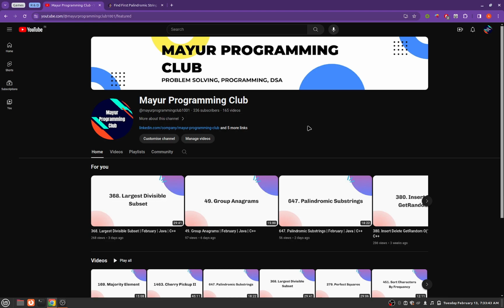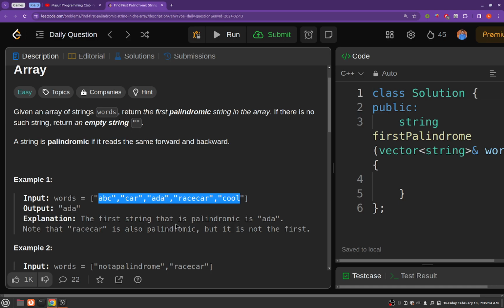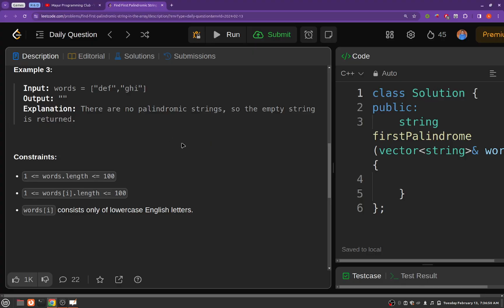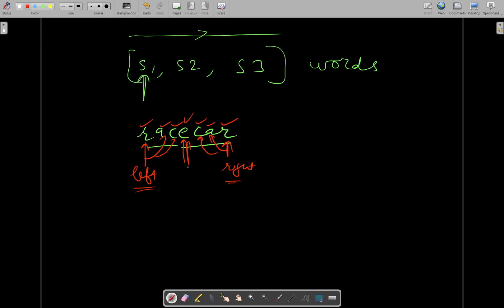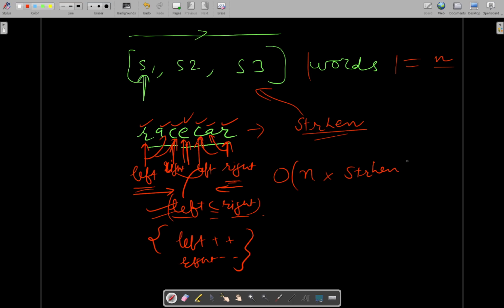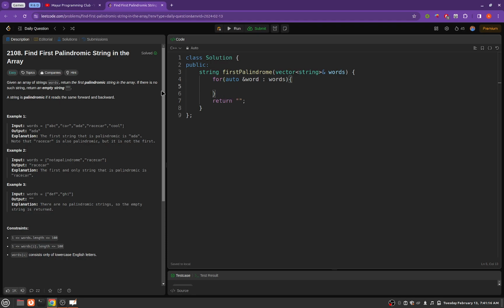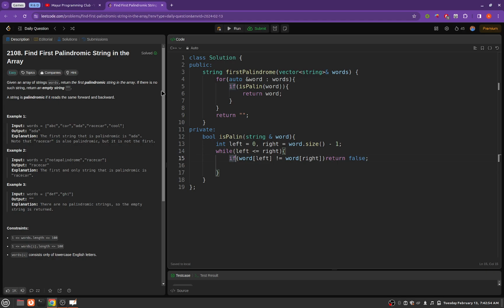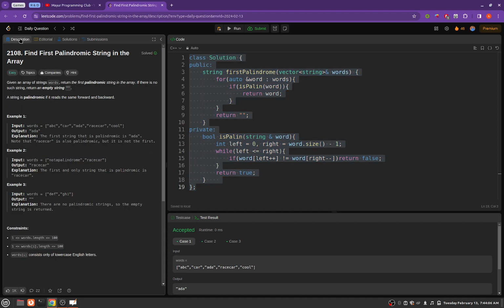2108. Find First Palindromic String in the Array | February | Java | C++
Technique Used:
Two pointer: